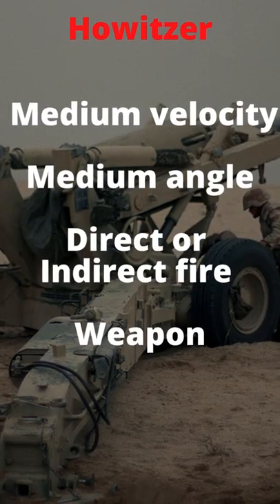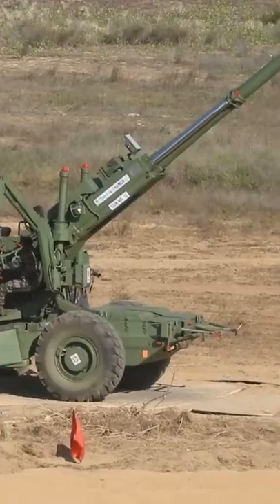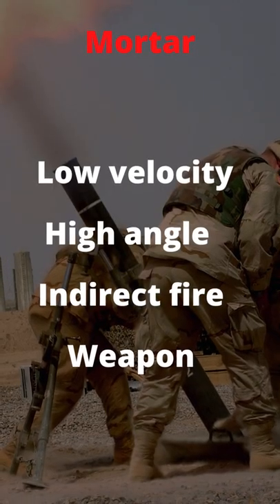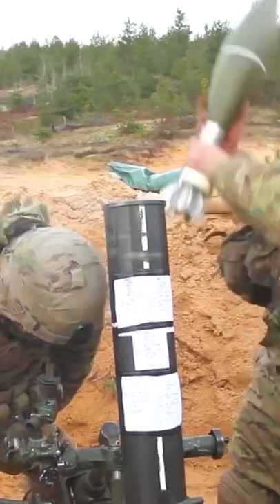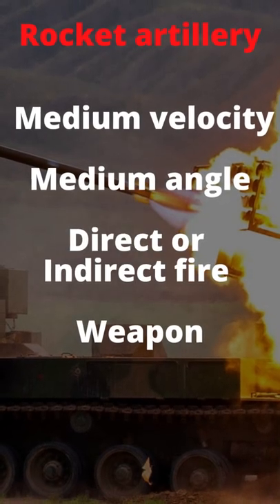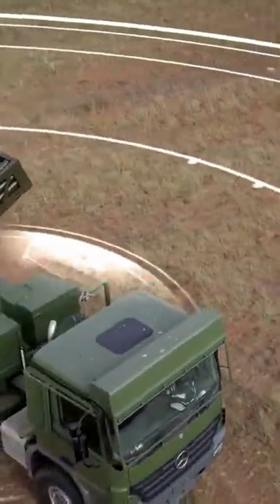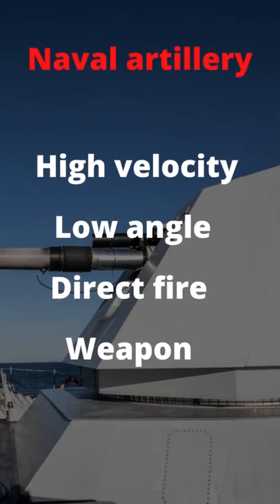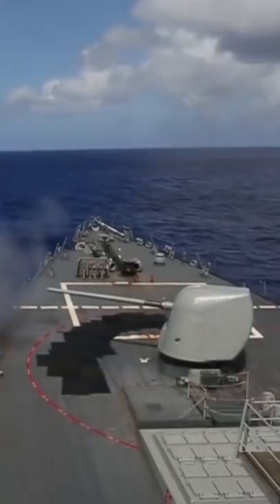Types Of Artillery